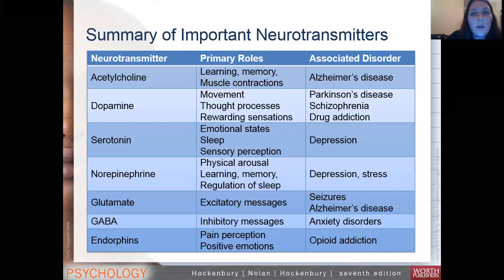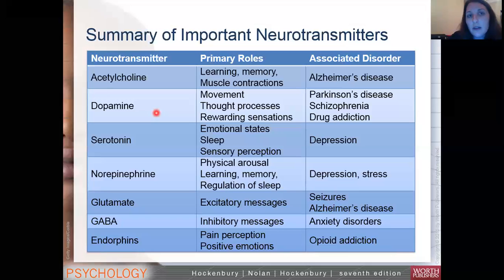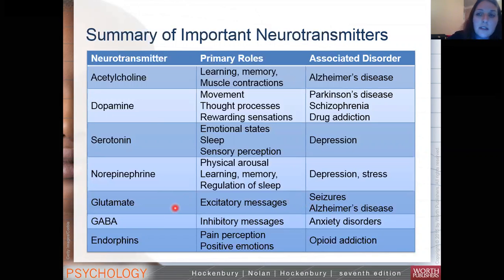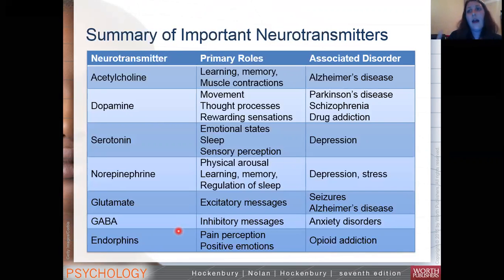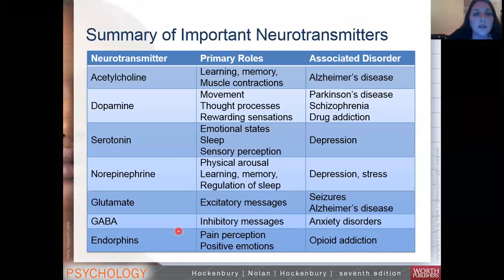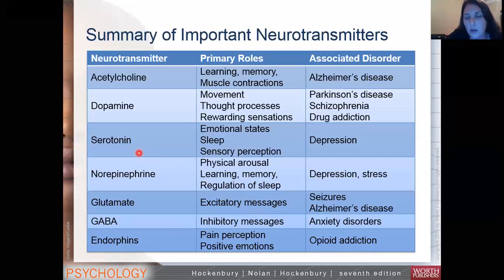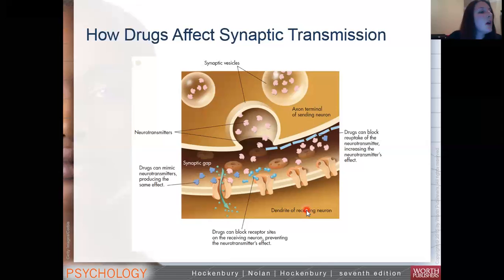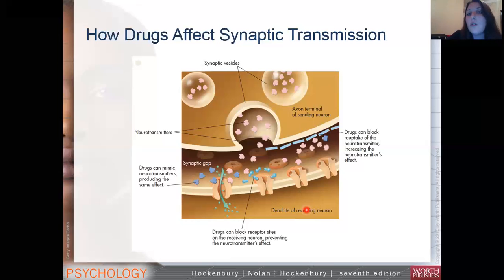Intro to Psych - Chapter 2 (4)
This lecture continues covering Neuroscience (Chapter 2), including neurotransmitters and how some drugs work in the brain (very basic description).